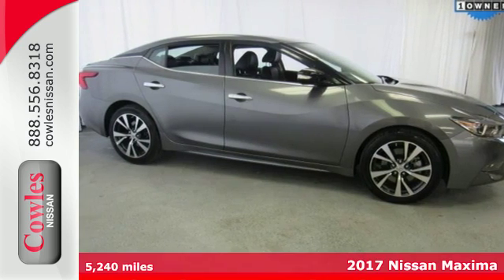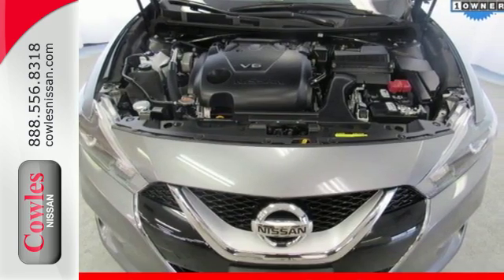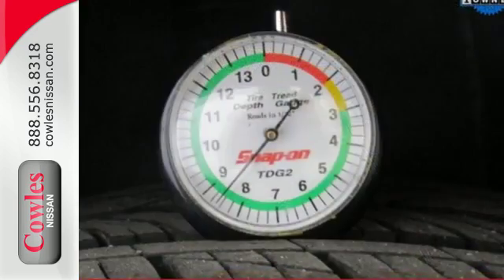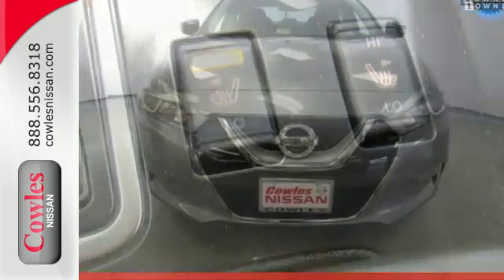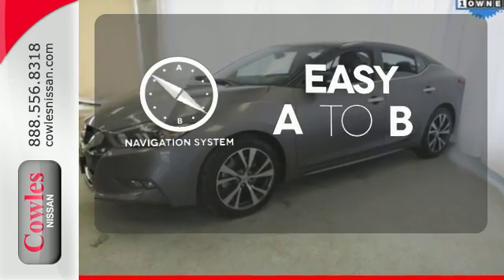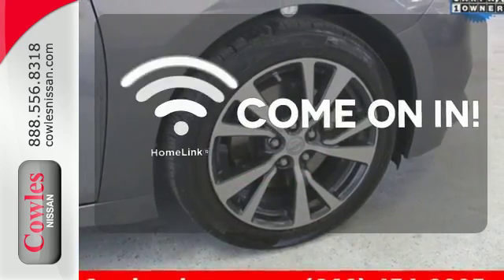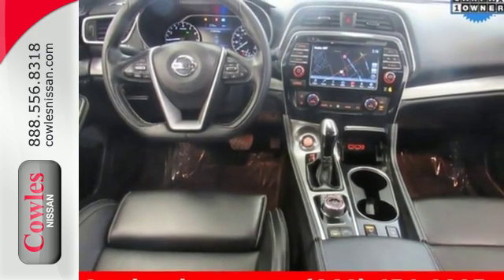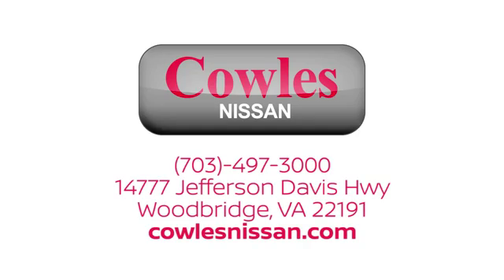Used 2017 Nissan Maxima Washington DC VA Woodbridge, VA P13022 - SOLD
Year: 2017
Make: Nissan
Model: Maxima
Trim: 3.5 SV
Engine: 3.5L V6 DOHC 24V
Transmission: CVT
Color: Gray
Interior: Charcoal
Mileage: 5240
Stock #: P13022
VIN: 1N4AA6AP6HC393812
Wow! What a sweetheart! GPS Nav! Ask about our Special Rates this month! brbrConfused about which vehicle to buy? Well look no further than this fantastic-looking 2017 Nissan Maxima. This great one-owner Maxima has been well taken care of, plus it has comfort and safety to spare.

Address:
14777 Jefferson David Hwy